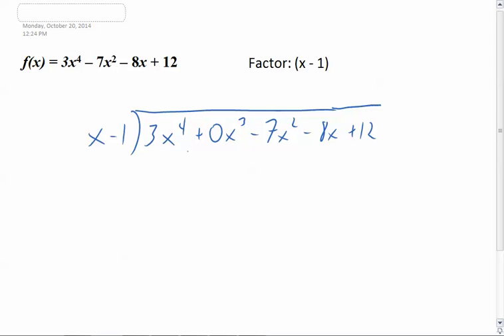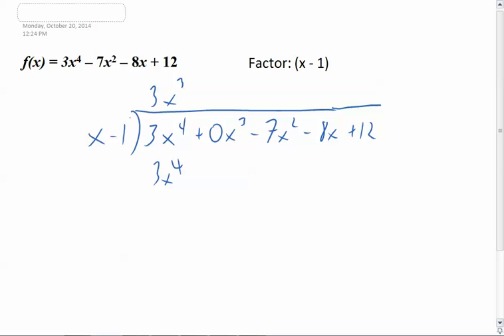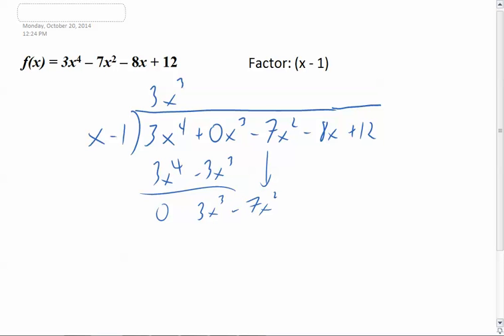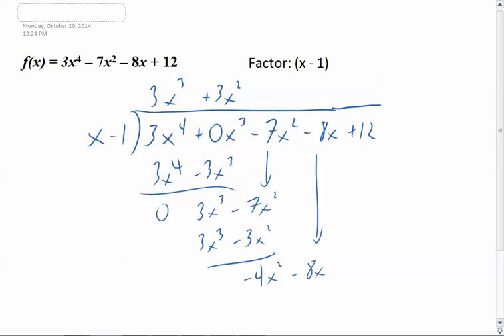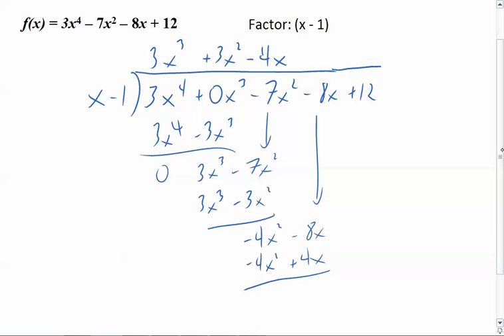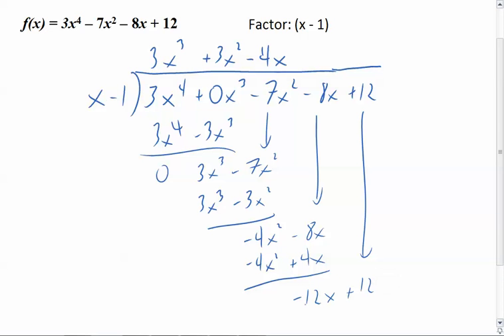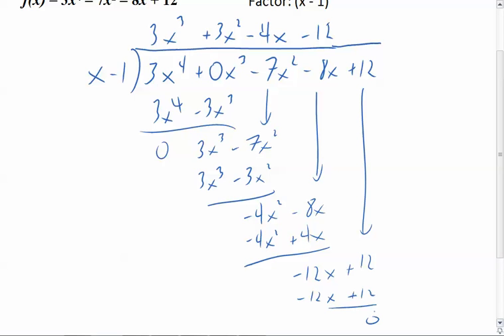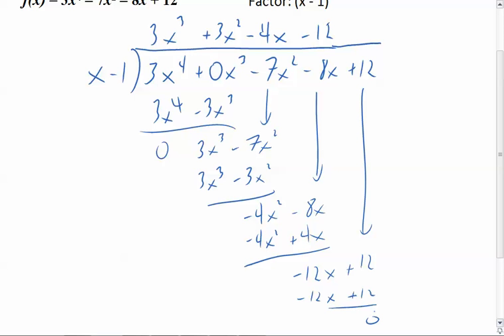Long Division of Polynomials